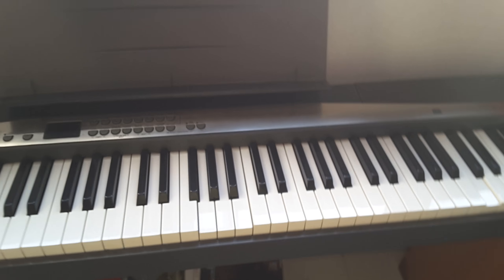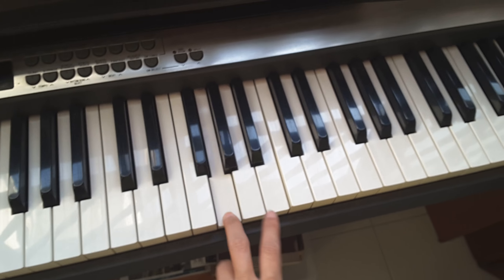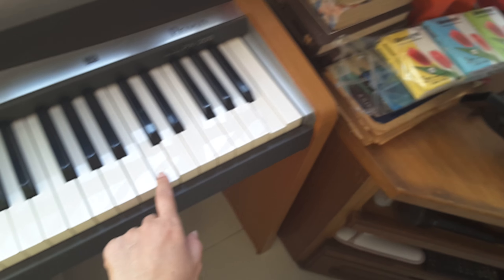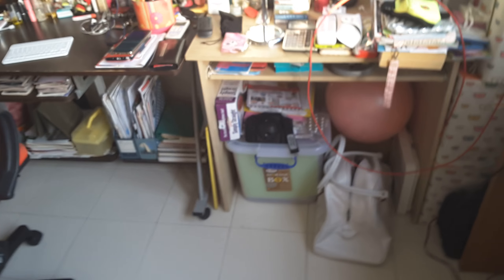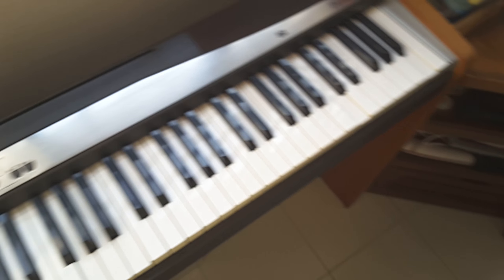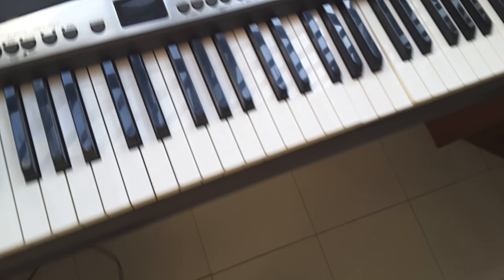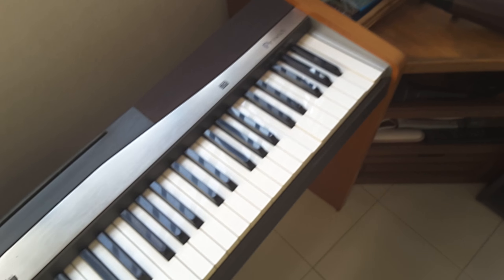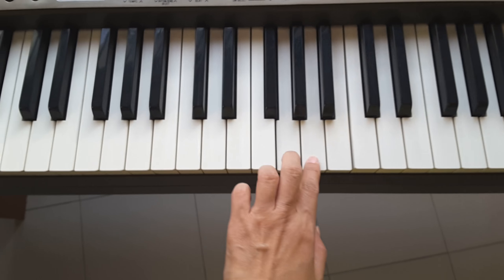1st Video on Opening Up Casio Organ Privia PX - 300